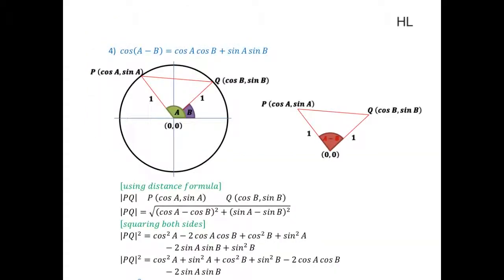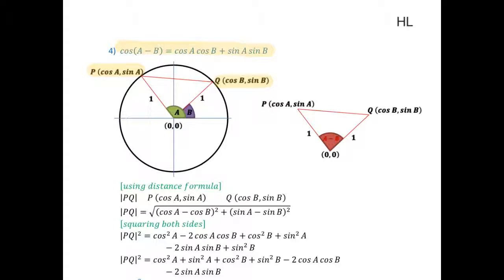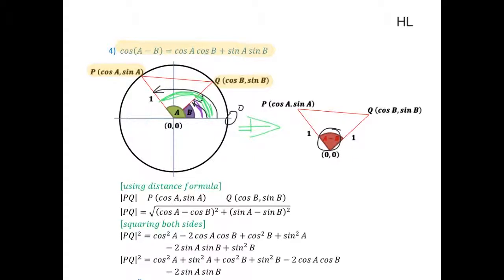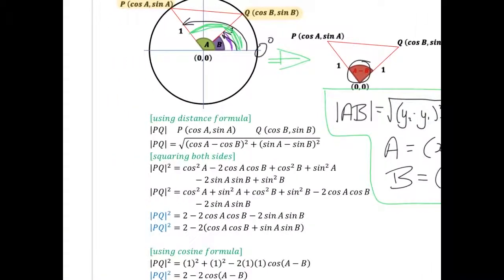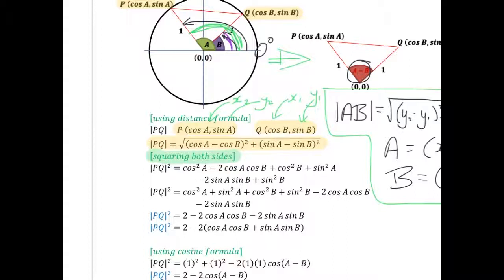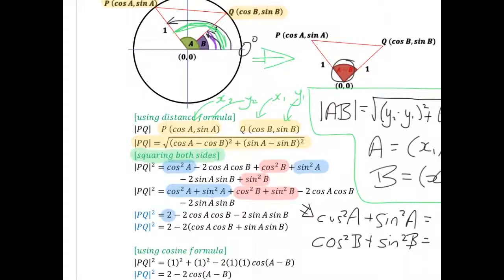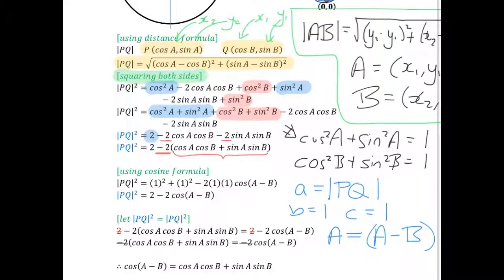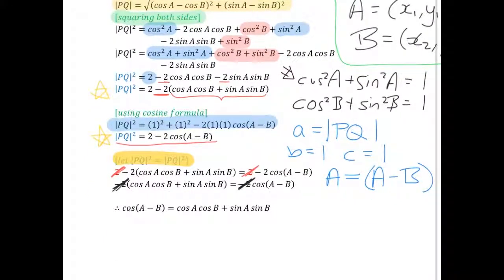2.3.21 | deriving trig formulae part 3 | HL